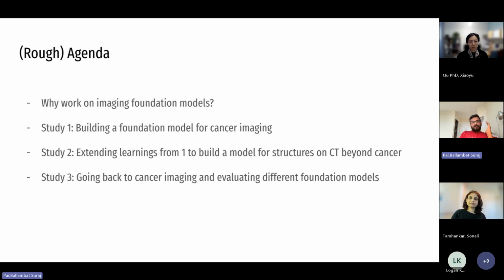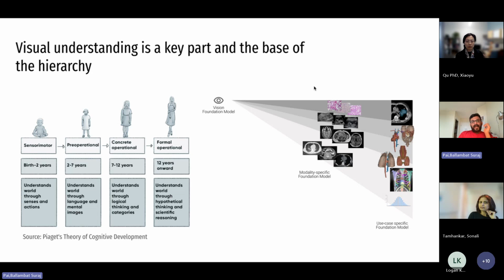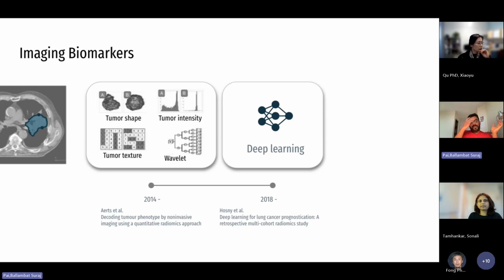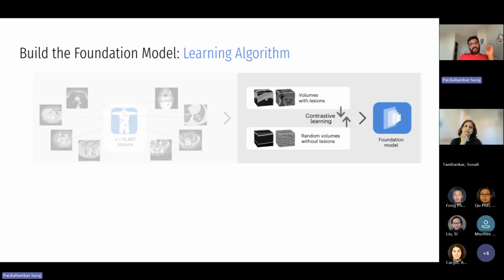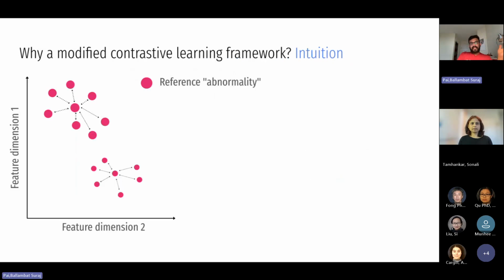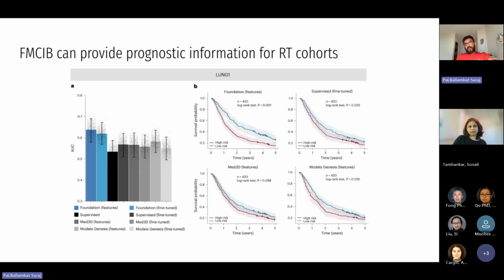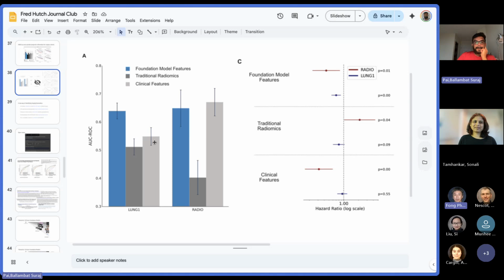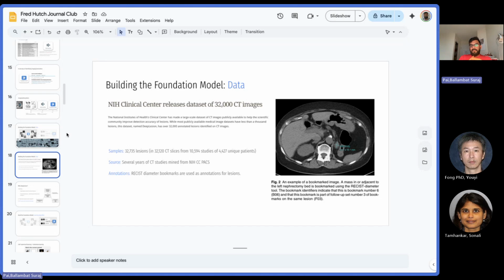Foundation Models for Cancer Imaging Biomarkers * Suraj Pai * Mass General Cancer Center * July 2025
Abstract:

This seminar will explore our recent methodological breakthroughs in representation learning for developing next-generation foundation models in oncology and radiology. I'll first discuss a novel foundation model for cancer imaging biomarkers where we trained on over 11,000 diverse lesions through a tumor imaging aware contrastive learning strategy. The model was then evaluated in distinct and clinically relevant applications of cancer imaging-based biomarkers. We found that it facilitated better and more efficient learning of imaging biomarkers and yielded task-specific models that significantly outperformed conventional supervised and other state-of-the-art pretrained implementations on downstream tasks, especially when training dataset sizes were very limited [1]. Next, I will discuss an approach where we broadened this contrastive learning strategy to general radiological understanding in CT scans, trained on 148k publicly available scans. This strategy facilitated learning fine-grained local anatomical representations while outperforming supervised and state-of-the art methods [2]. Finally, I will discuss a handful of studies that leveraged our cancer imaging-based biomarkers to obtain relevant insights and present a benchmark for comparing and evaluating foundation models in their ability to capture radiological cancer phenotypes [3].

Bio:

Suraj Pai is a researcher at the Mass General Cancer Center, where he is currently building multimodal agentic solutions for radiotherapy treatment planning to be applied into the clinic. He is also stationed at the Artificial Intelligence in Medicine (AIM) Program at Mass General Brigham and Harvard Medical School where his research focuses on developing representation learning methods for cancer imaging and radiology. Previously, he earned an MSc in Artificial Intelligence (cum laude) from Maastricht University and is currently in the last stages of obtaining a PhD. Prior to starting his career as a researcher, he was a Machine Learning Engineer with three years of prior experience in building, maintaining and deploying models in production for consulting and product. Outside of research, he finds inspiration in nature, especially hiking and birding across New England, and enjoys being contemplative through meditation, readings in metaphysics, ethics, epistemology, and world history.